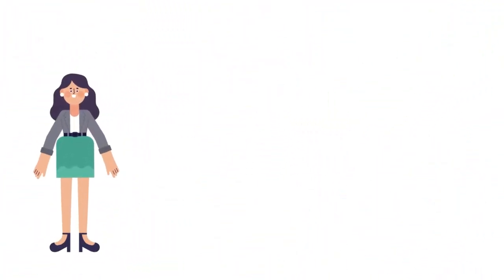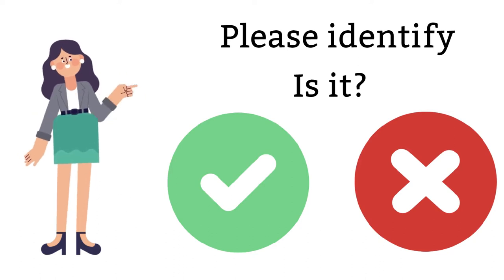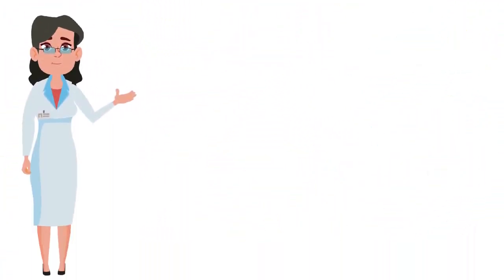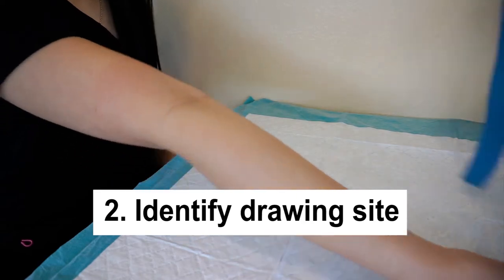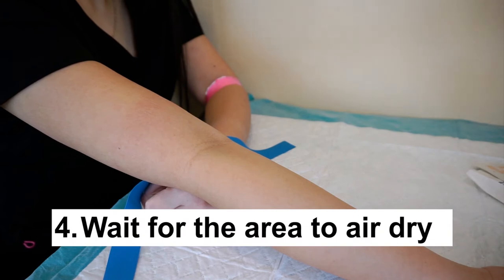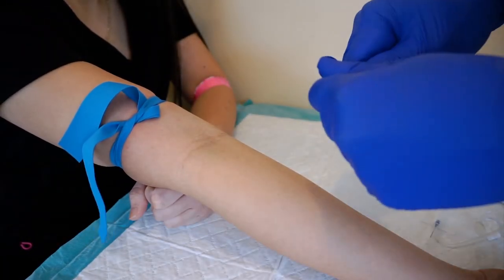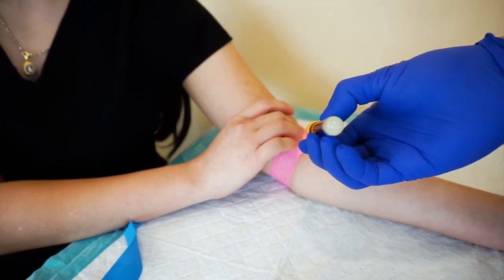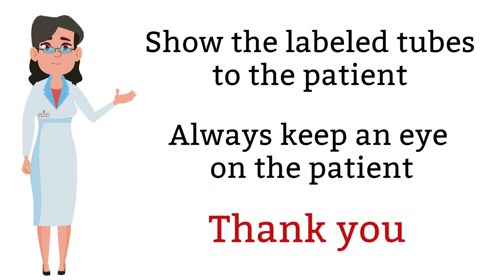Blood Draw Explained: Butterfly Needle Method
Venipuncture via butterfly method is often used with patients with smaller or hard to find veins. It could be challenging for new phlebotomist to handle the tubing of the butterfly needle system as you are collecting blood. This video serves as a guild on how to draw blood using a butterfly needle.

Timestamps:
0:6 - Overview
5:55 - Step by step: Butterfly needle method